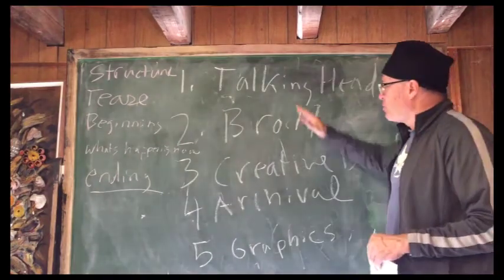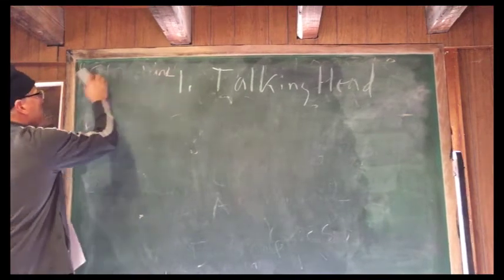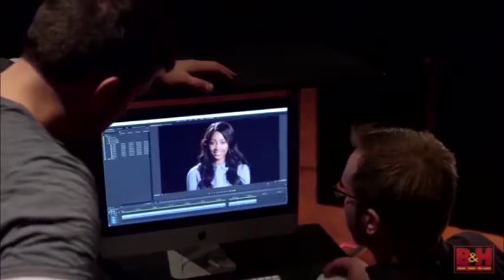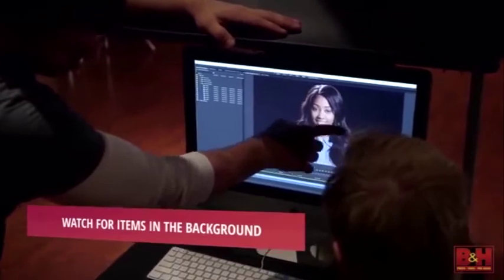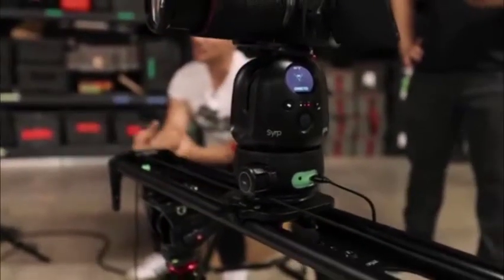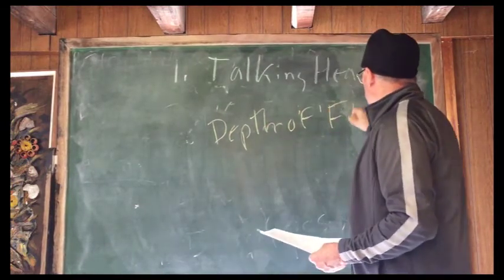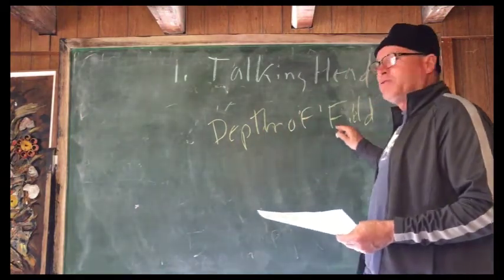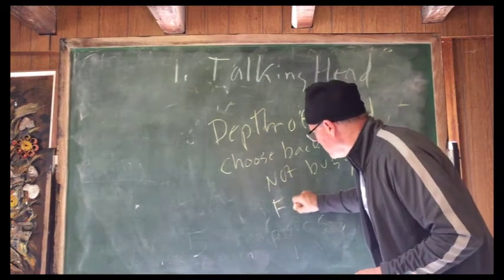March 31 390 INTERVIEW LECTURE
Robby Henson lecture march 31 UK, on interview techniques